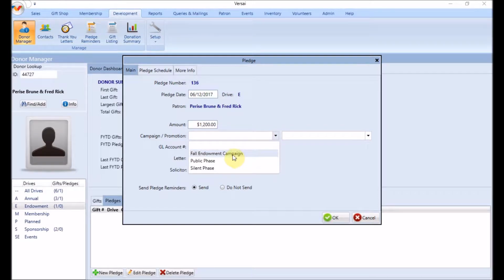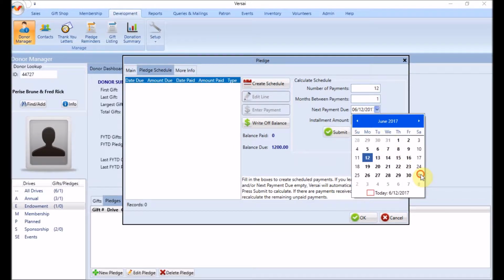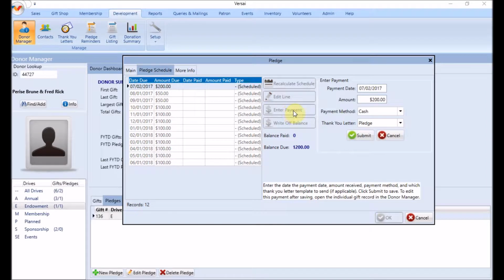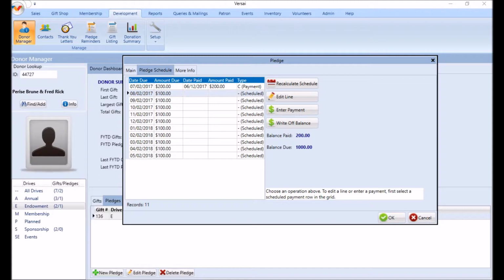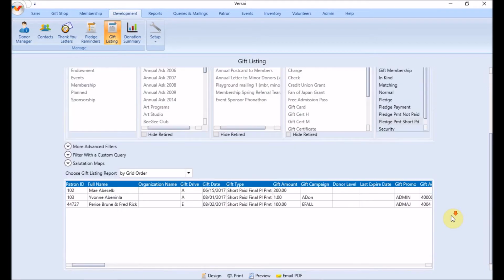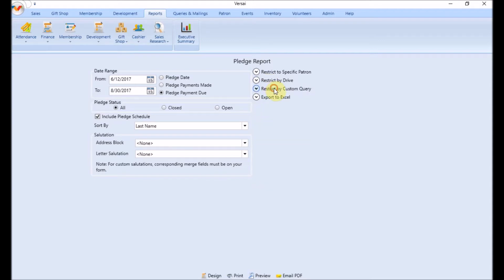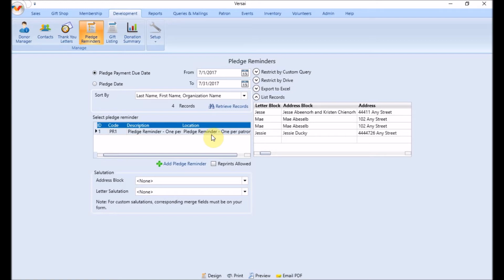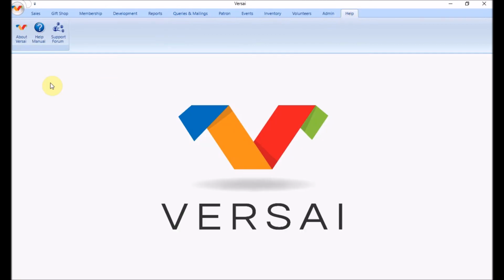Versai - Enter Pledges and Send Payment Reminders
Learn how to create installment schedules, enter pledge payments received, write off unpaid balances, view reports about pledges, and send pledge reminders/invoices.
Versai Museum Management Software is the premier comprehensive, all-in-one suite of customer/donor relationship management (CRM) and point of sale (POS) non-cloud-based tools for museums, science centers, parks, gardens, aquariums, and zoos. Versai by Explorer Systems: Functionality you need at a price you can afford.